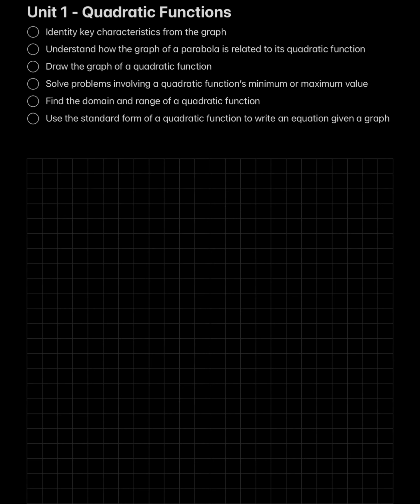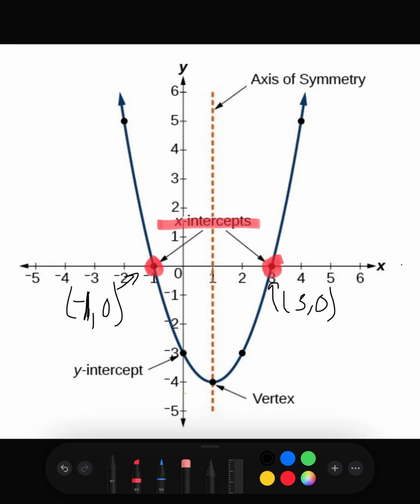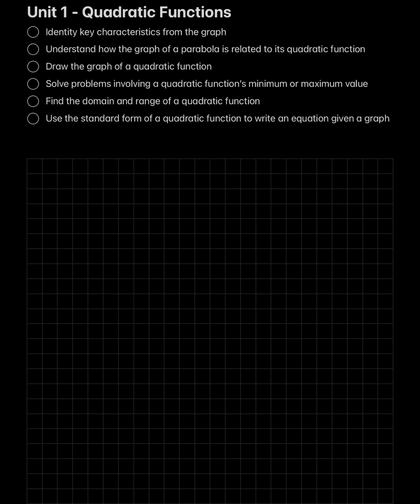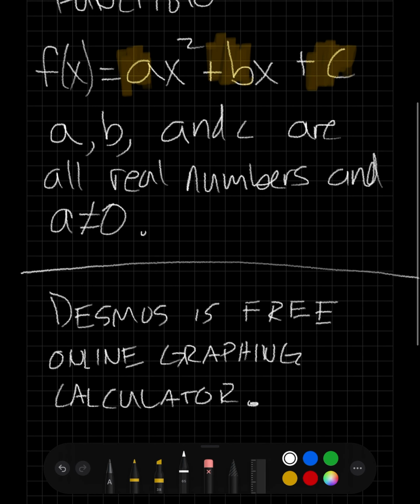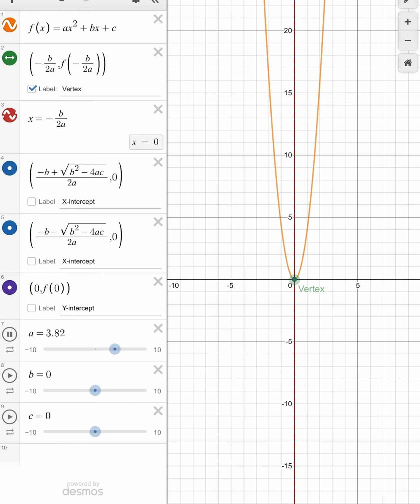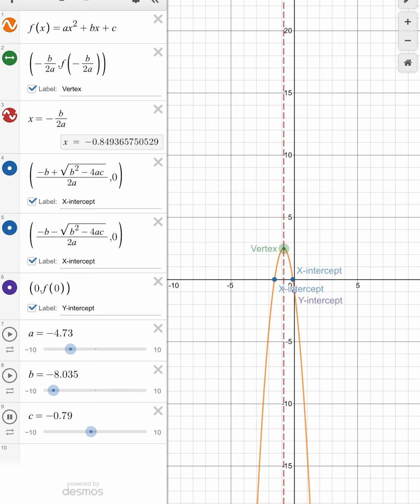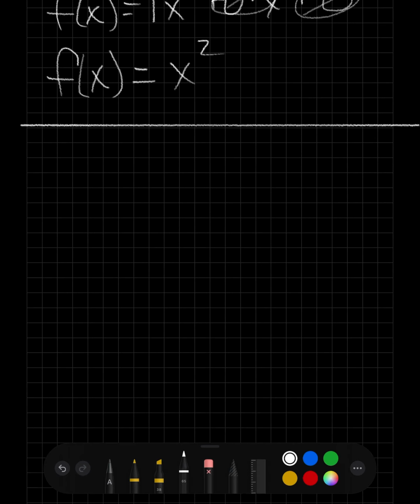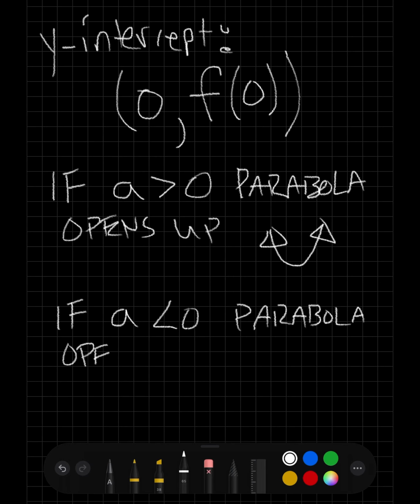Unit 1 - Quadratic Functions Key Charecteristics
Learn how to identify the axis of symmetry, vertex, and the x and y intercepts of a quadratic function in general form